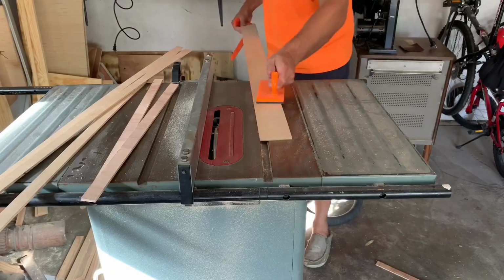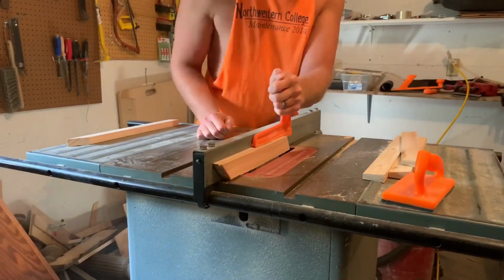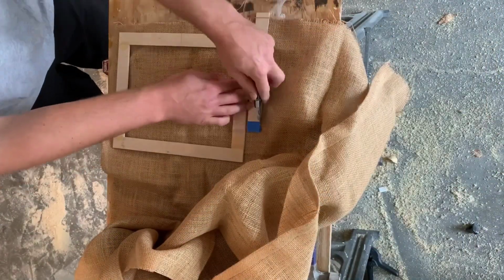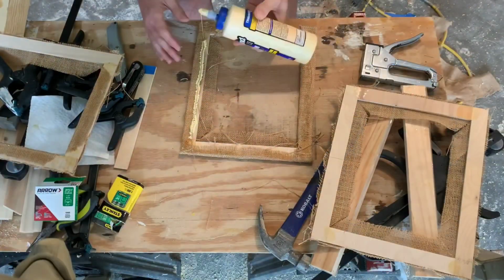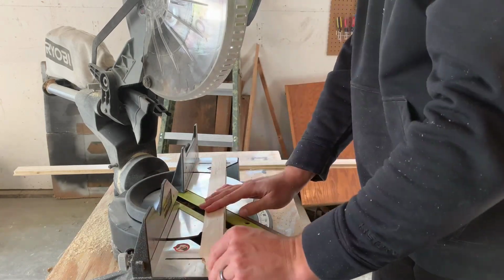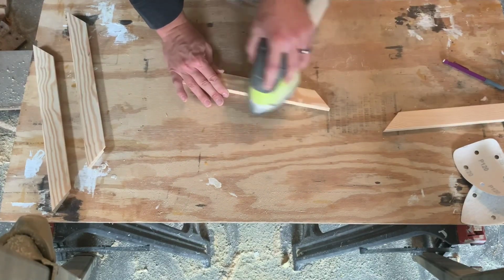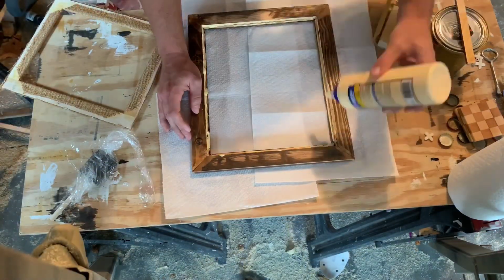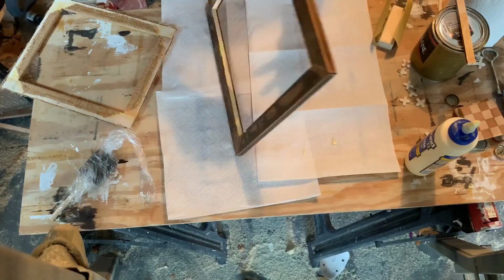Fabulous Frames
Hey gang, come along with me for another fun and fabulous project. On todays episode I show you how to up your lame frame game. Making professional looking frames at a fraction of the cost!